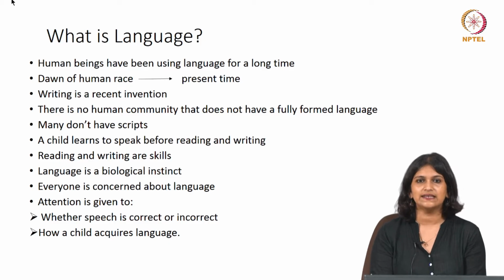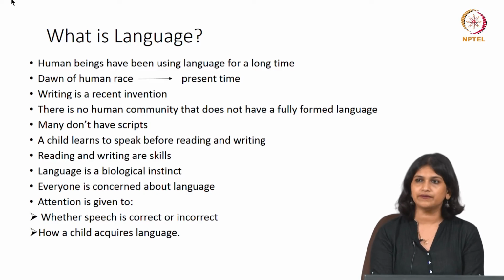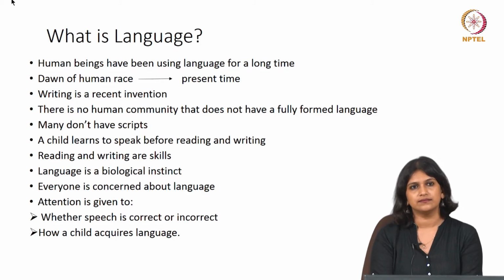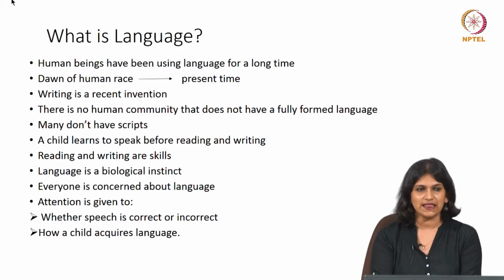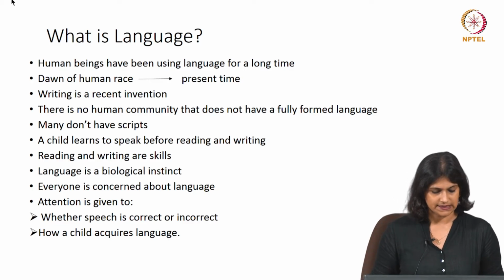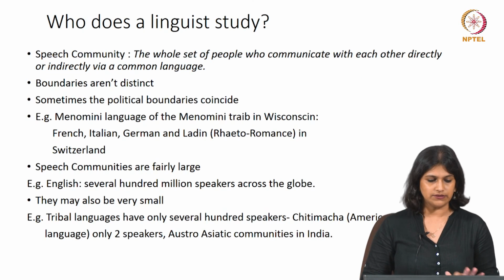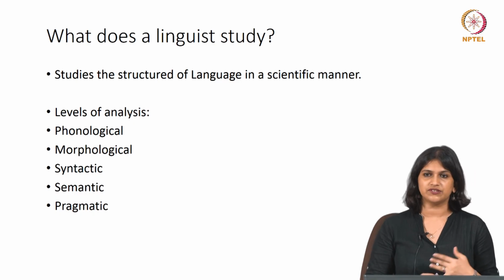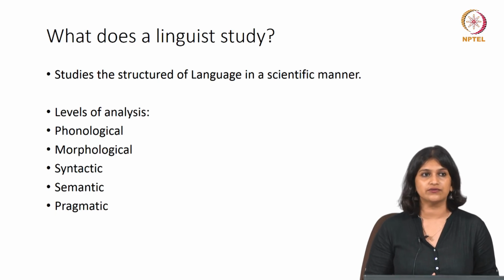Lec 01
Language and Linguistics

 To access the translated content:
1. The translated content of this course is available in regional languages.
 2. Regional language subtitles available for this course
 To watch the subtitles in regional languages:
 1. Click on the lecture under Course Details.
 2. Play the video.
 3. Now click on the Settings icon and a list of features will display
 4. From that select the option Subtitles/CC.
 5. Now select the Language from the available languages to read the subtitle in the regional language.